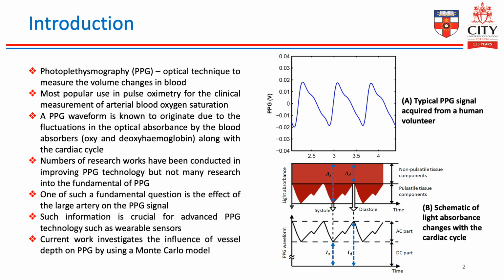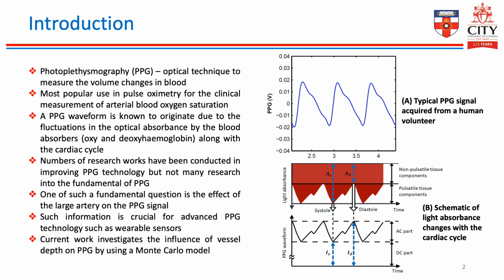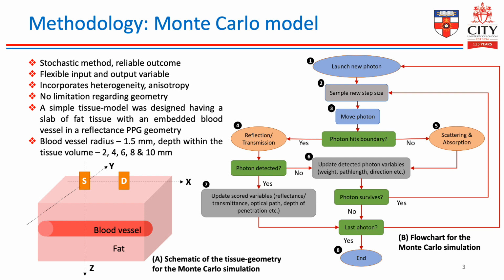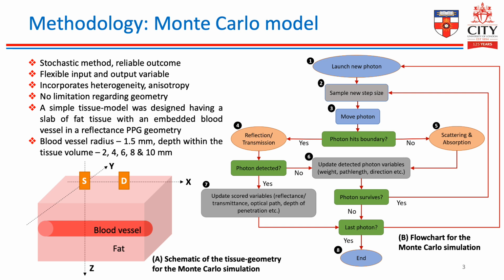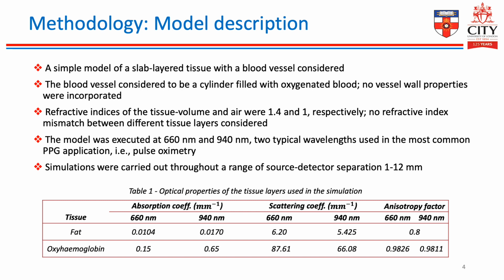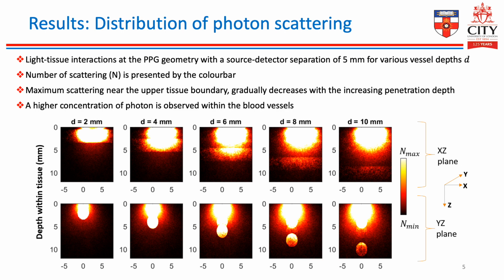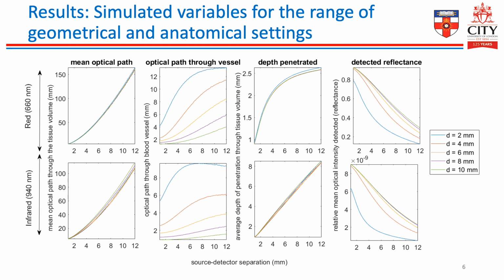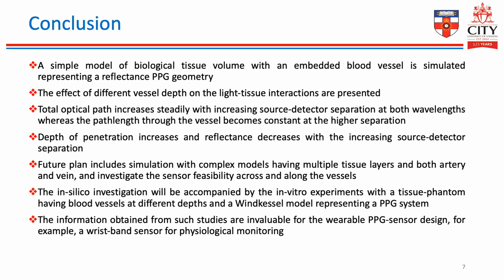INFLUENCE OF THE VESSEL DEPTH ON THE LIGHT-TISSUE INTERACTIONS IN REFLECTANCE PHOTOPLETHYSMOGRAPHY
BIGSS 2020 ePoster
Author: Subhasri Chatterjee